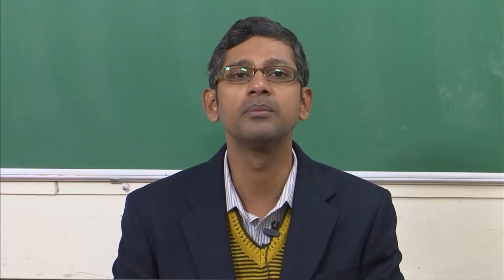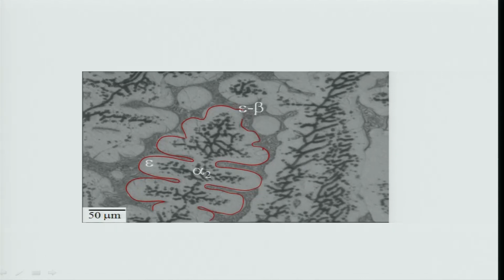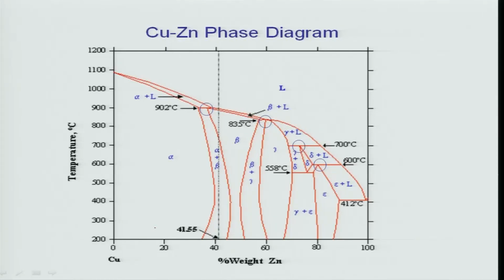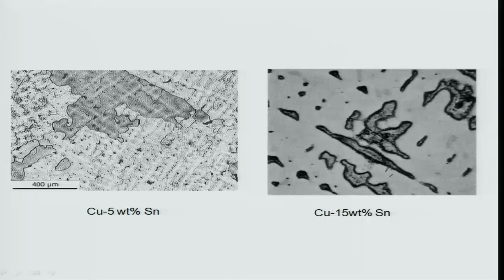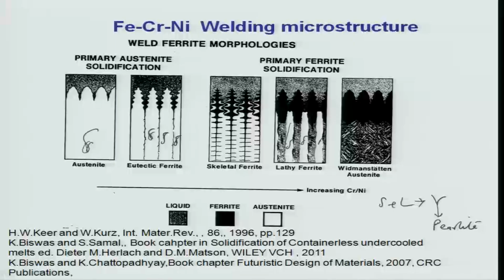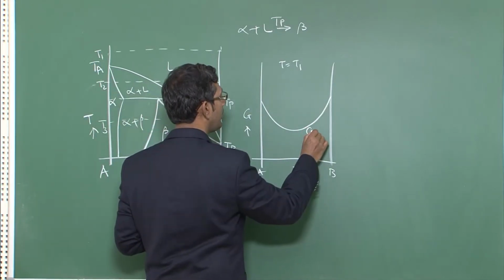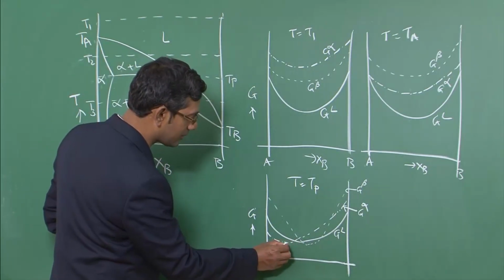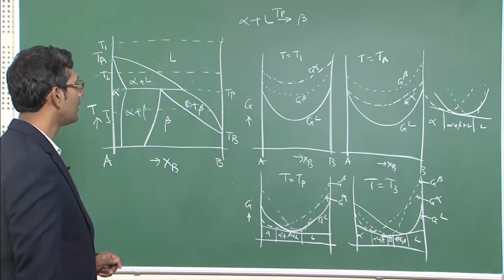Lecture 16: Phase diagrams of binary peritectic System-II